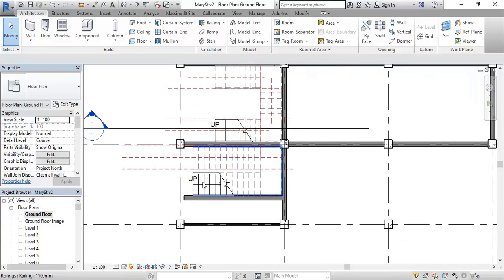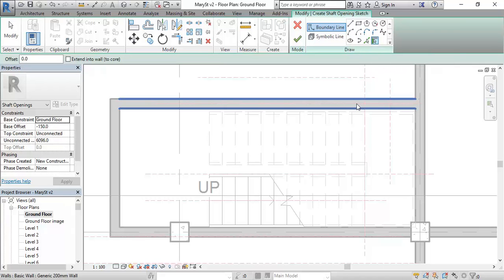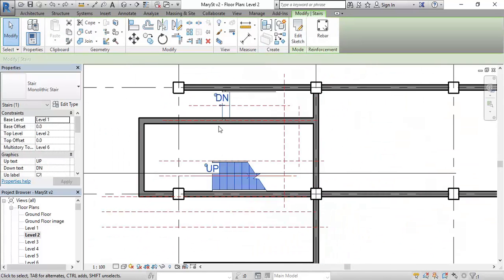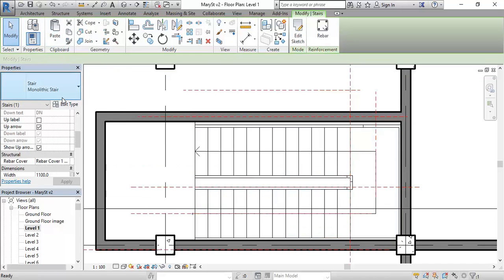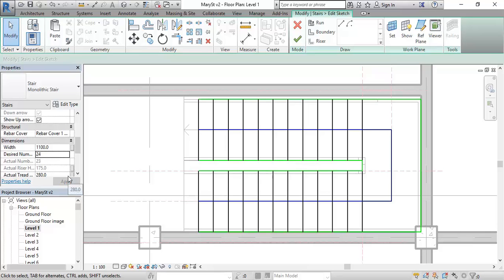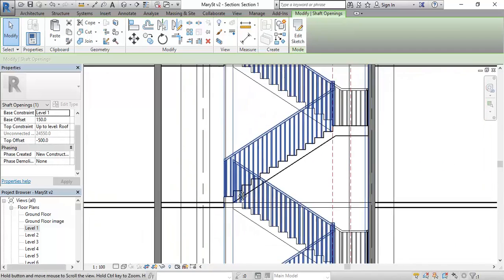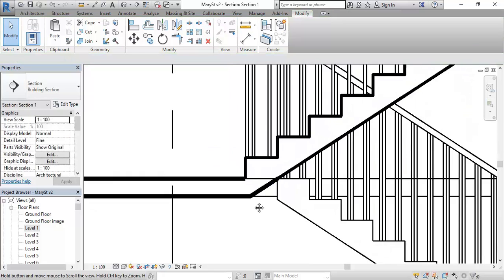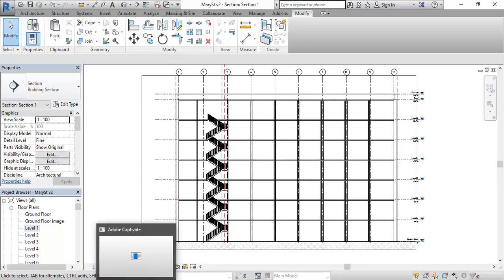Mary St 19 Stairs & Shafts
Revit tutorial showing modelling of the Mary St